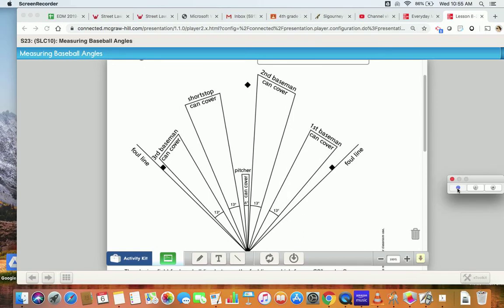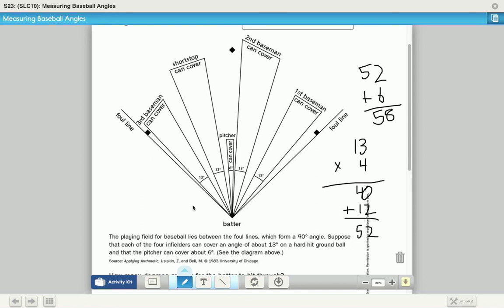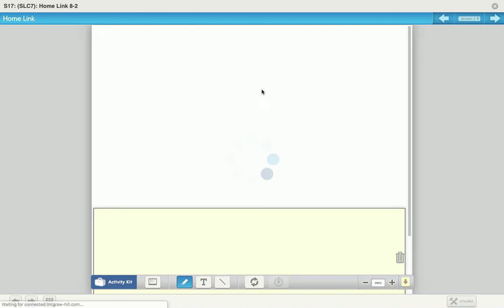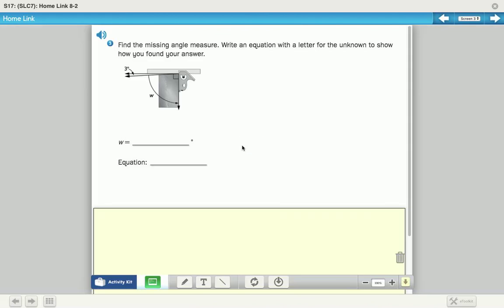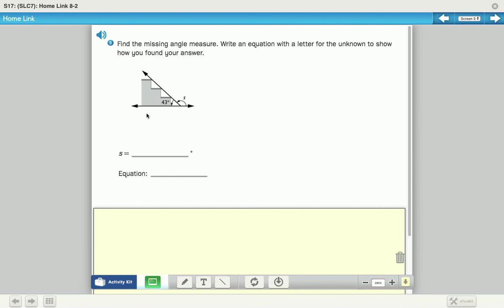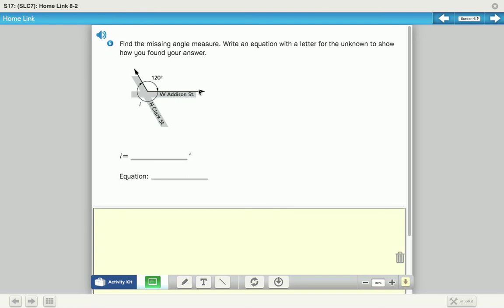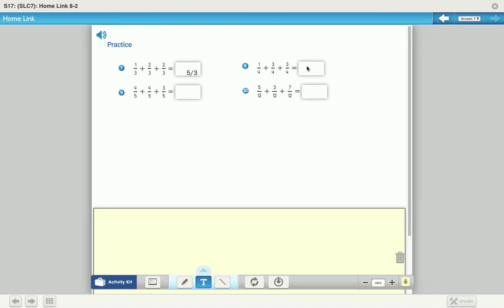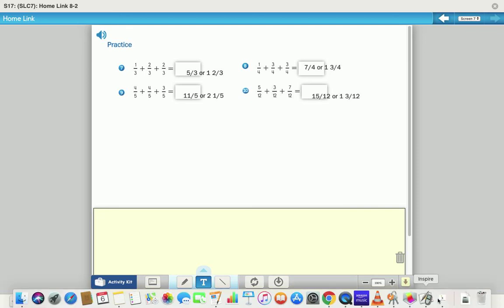Home Link 8 2